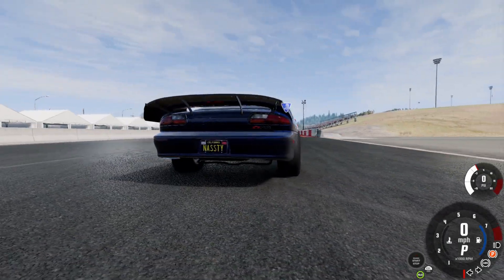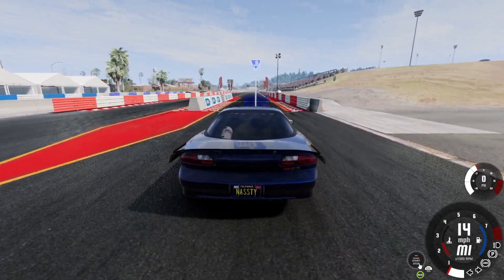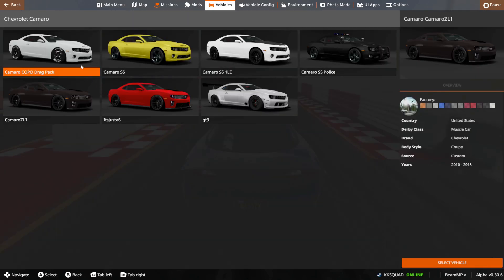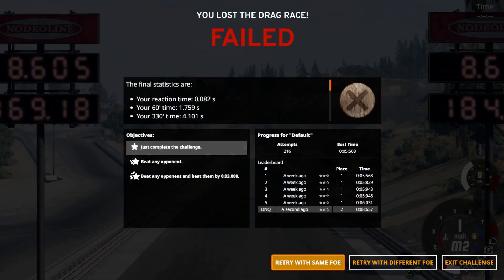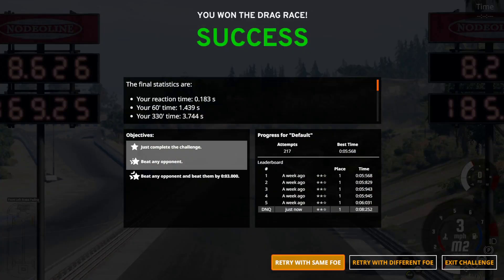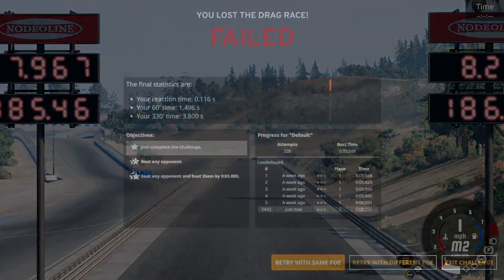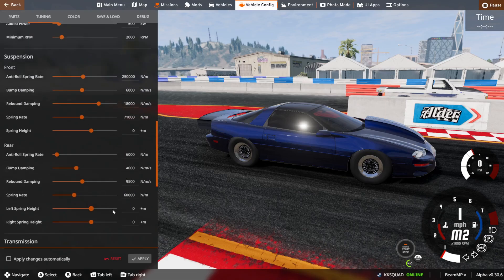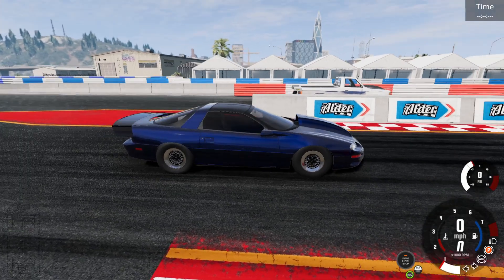MOTOR BLOWS On The Project Camaro In BeamNG.drive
What's up, today we are once again working on the project Camaro named "NASSTY". First we strip down the interior, upgrade the suspension and then see how it does down the track against a few cars. Later we up the boost, Nitrous and try to adjust the transmission to get into the 7's. Does it have what it takes? Find out! :)